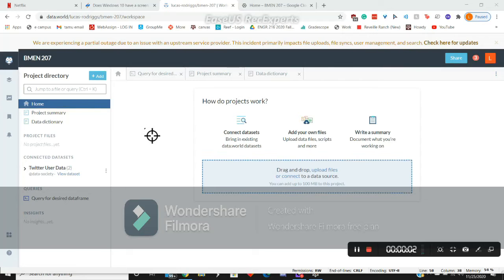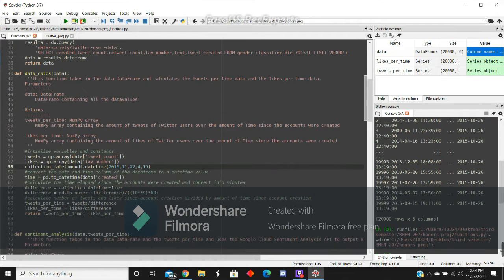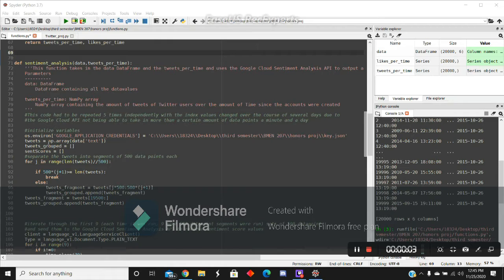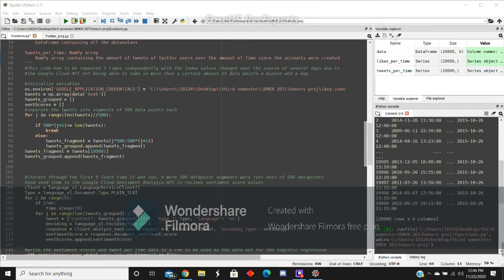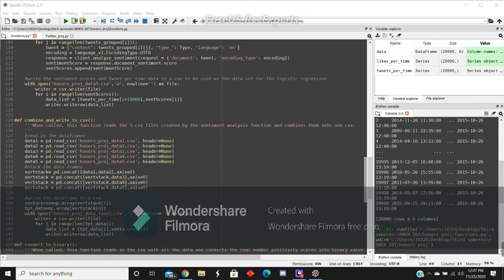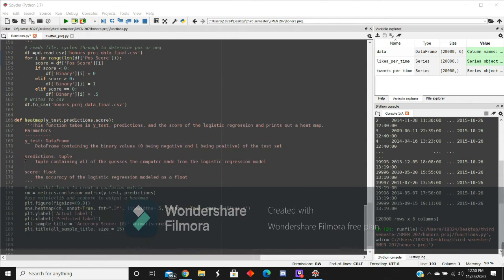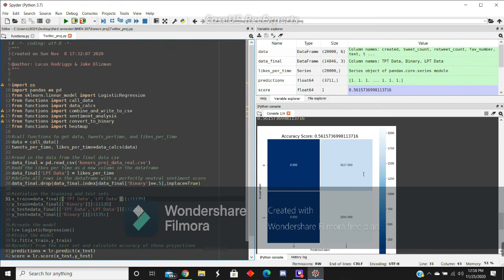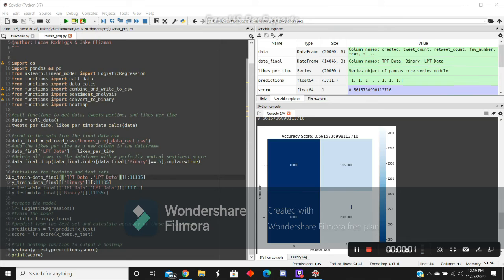BMEN 207 Twitter Data Honors Project